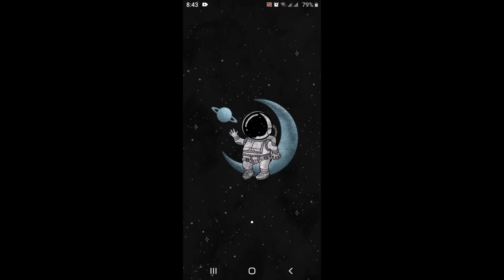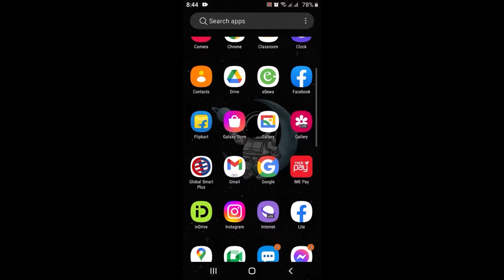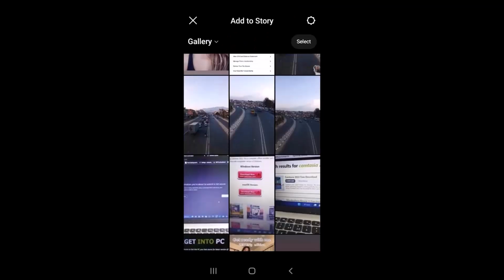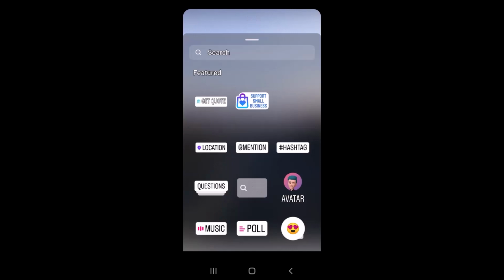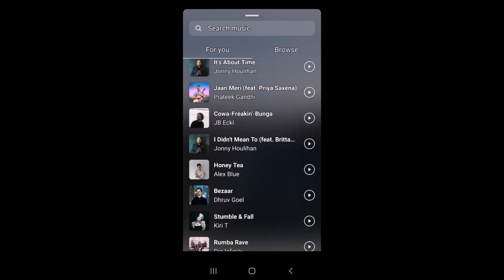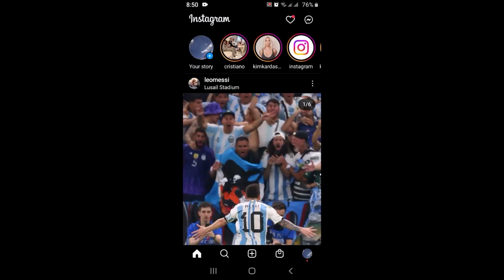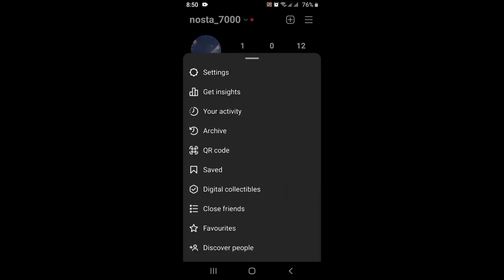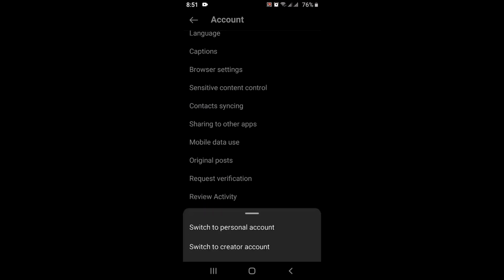How to Fix Instagram Story Music Not Showing !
This video guides you in an easy step-by-step process to fic Inatsgram music not showing.

Follow these simple steps:
1) Login into your account.
2) update your a[application.
3) The music might not be available in your region.
4) Or try installing VPN.
That's it.